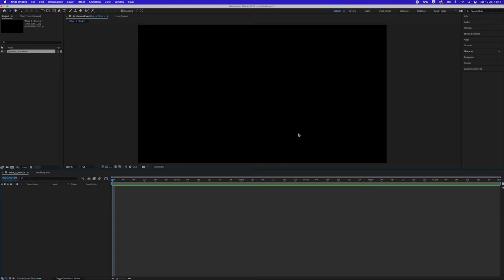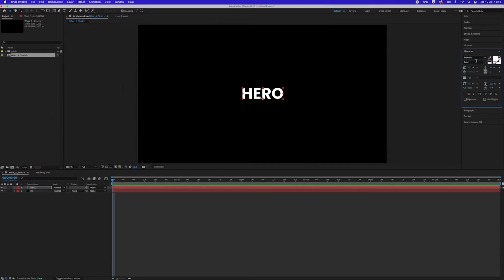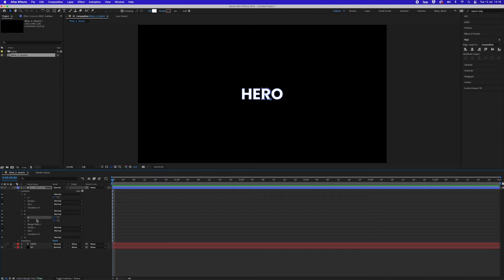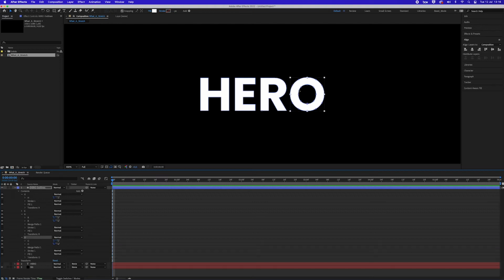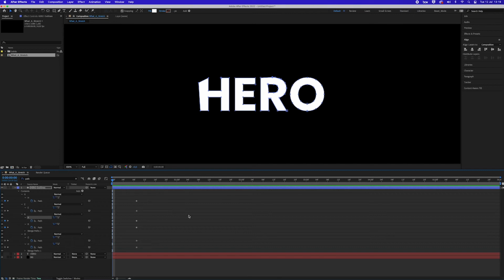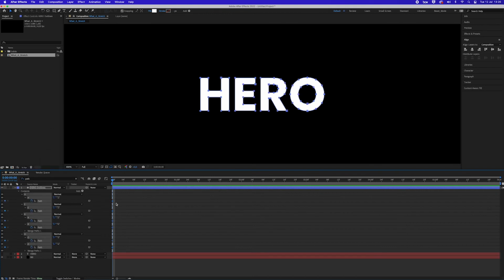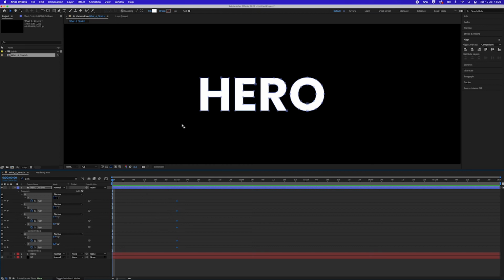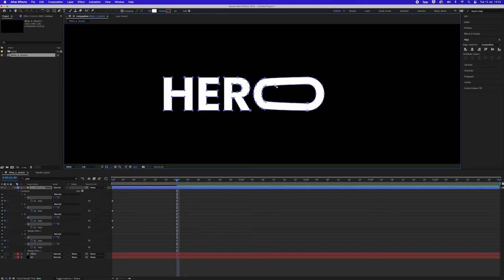Stretching Text Animation - After Effects Tutorial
In this tutorial we look at how we can achieve the animation of stretching your text by converting it to shapes and using paths to manipulate every point in your typeface.

GEAR USED:
Microphone - Samson C01U Pro
Lights - x3 LED Temp Viltrox
Computer - 2021 24" M1 iMac